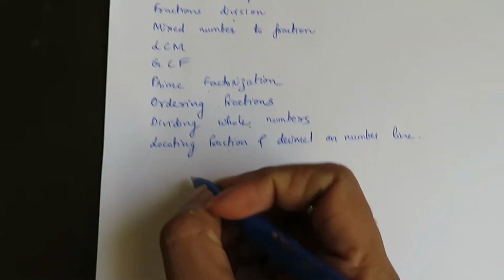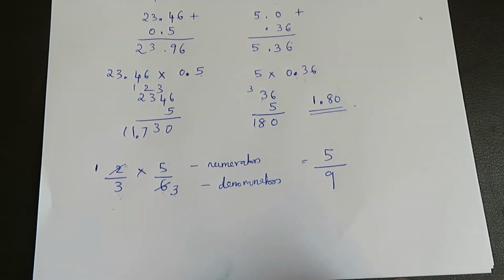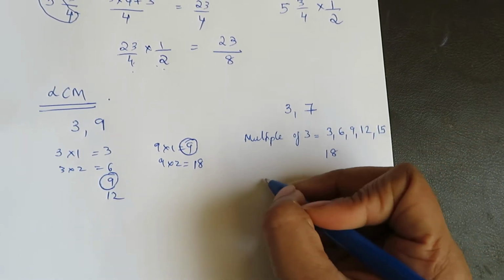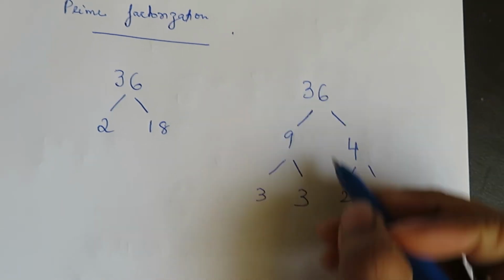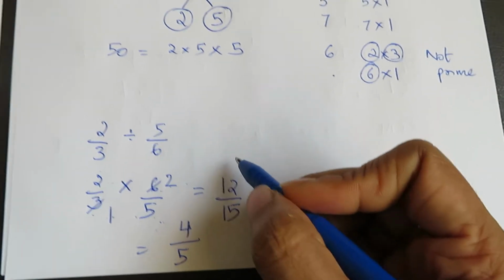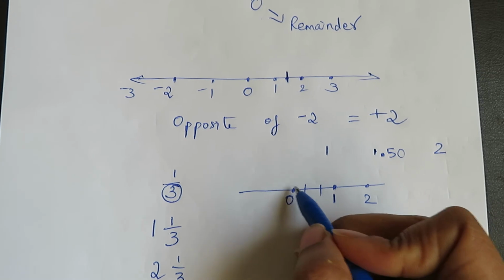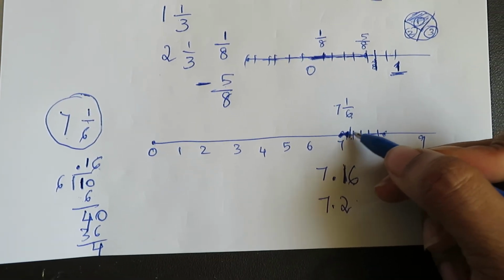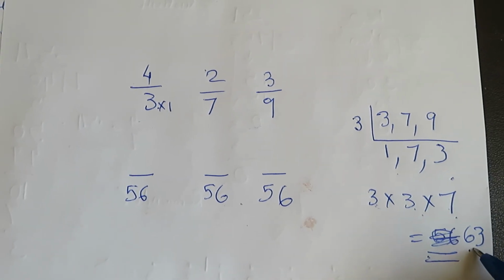2021 Sem 1 Revision Helper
Topics included - Decimal addition, multipliaction, Fraction muliplication and division, finding LCM, Prime factors, decimal and fraction location on a number line.